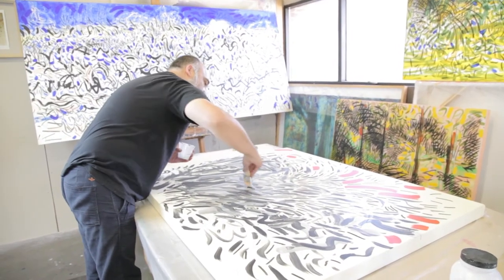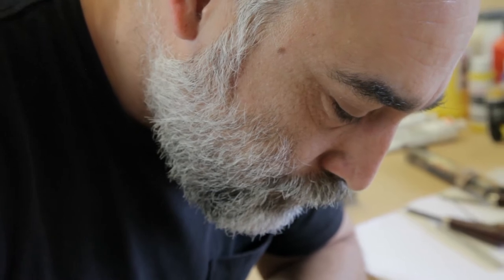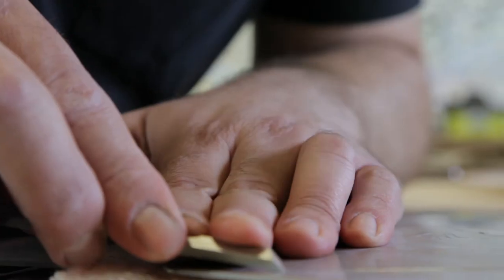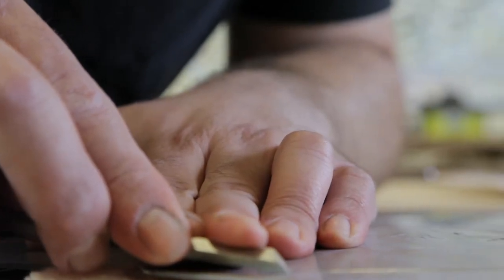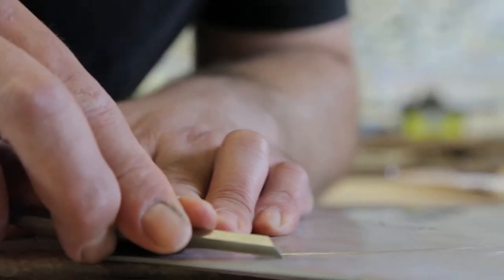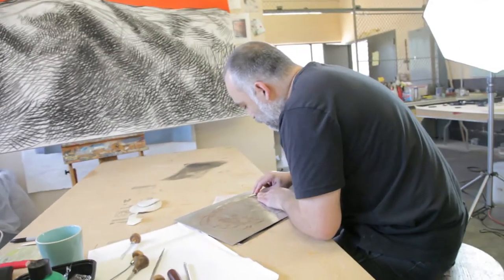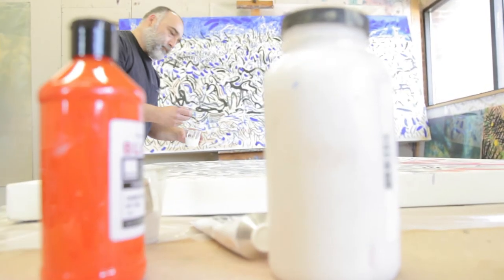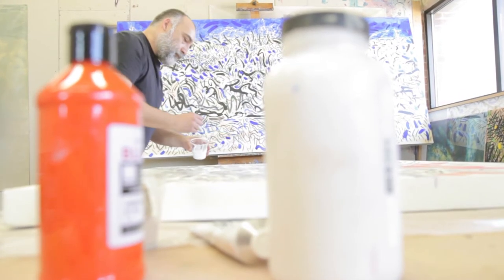Alfonso Fernández - The Artist Portrait (TAP)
The Artist Portrait tells an intimate story about professional artists. It is intended to provide the artist highlighted a platform to express who they are and what their art represents. The video is a montage and will journal a day in the life of them in their studio.